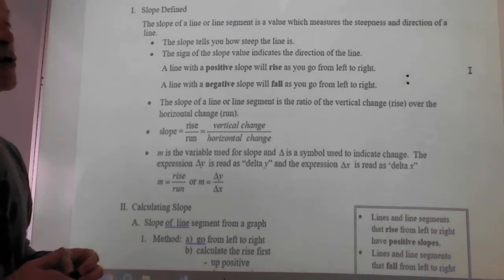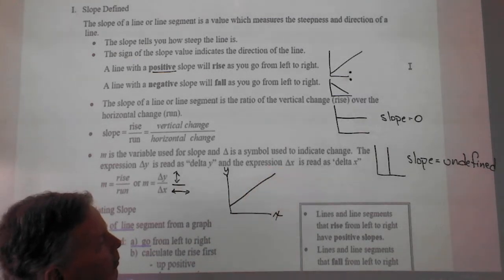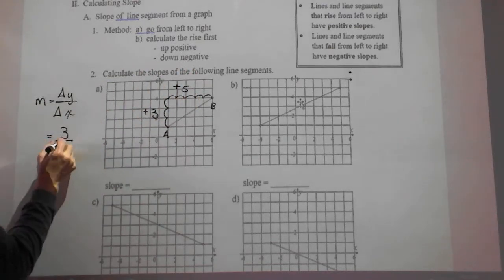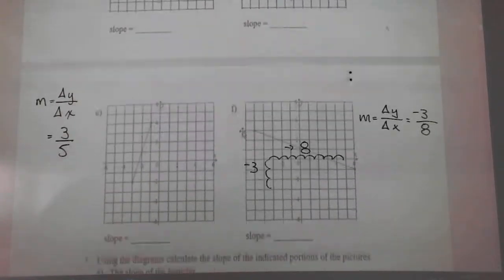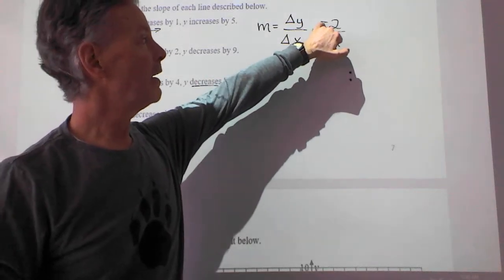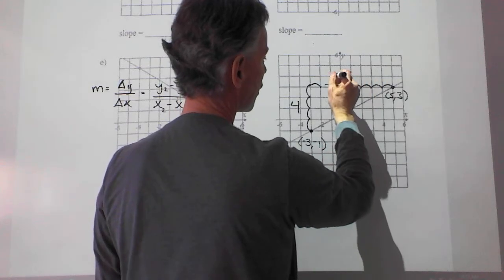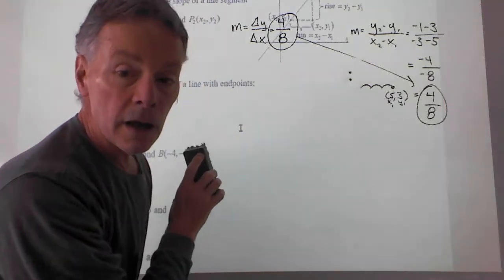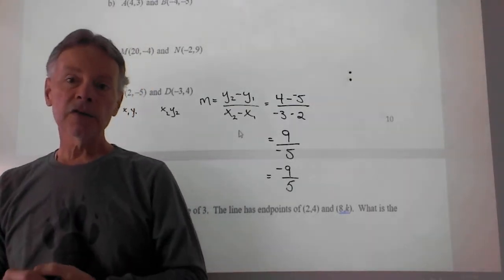Slope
Using the slope formula for linear equations.